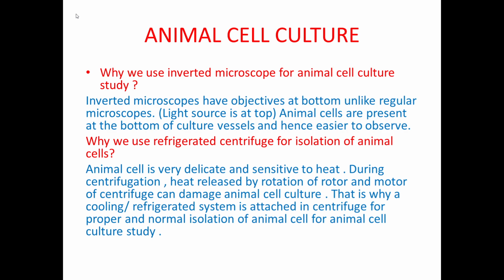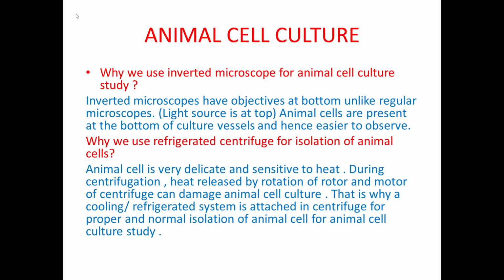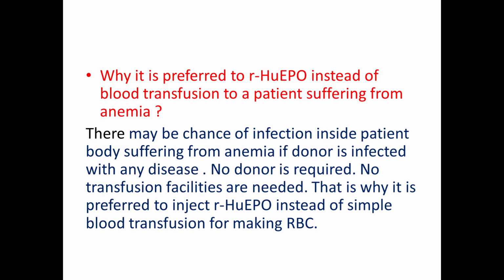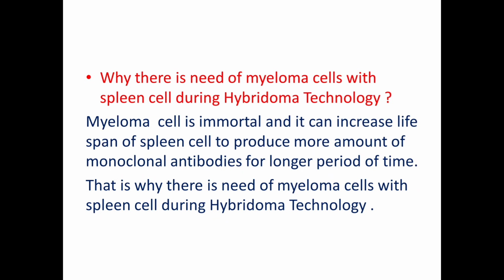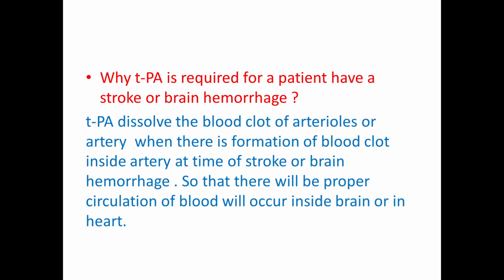Animal cell culture :Important Question for CBSE Exam Class XII BIOTECH BY ASHOK KUMAR YADAV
t-PA, Erythropoietin, OKT3